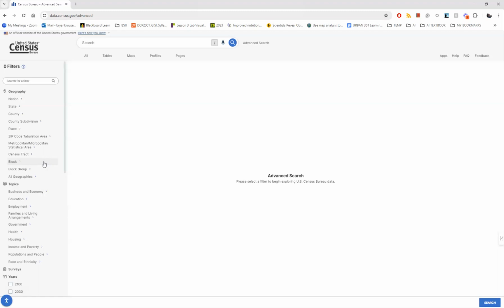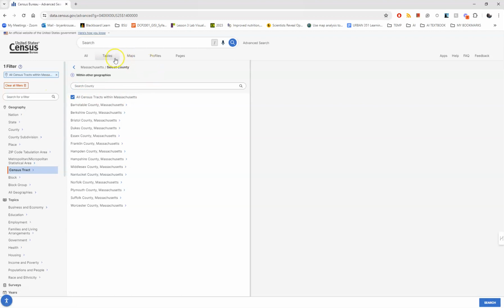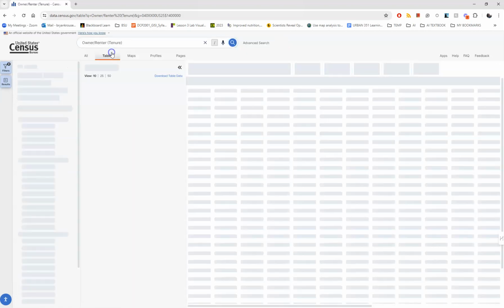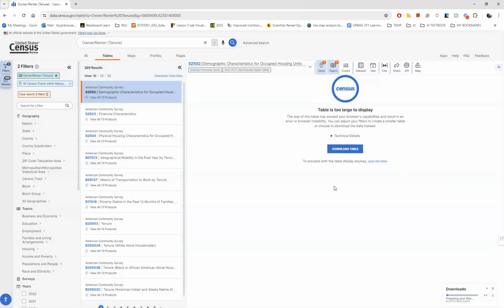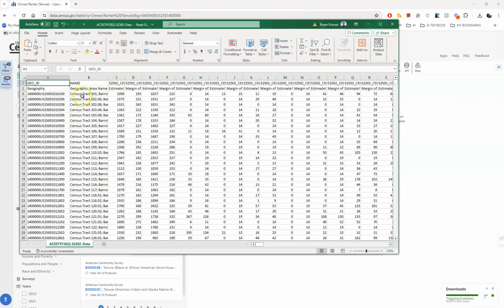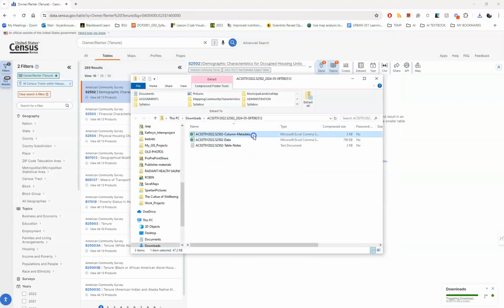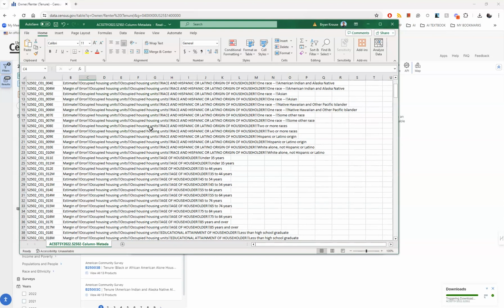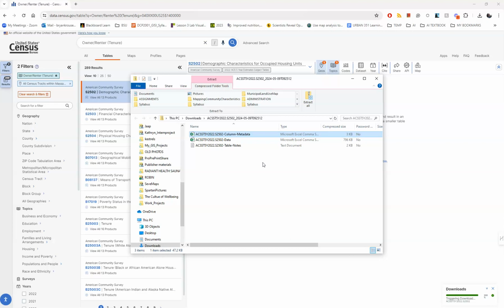Downloading Census Data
In this video, I demonstrate how to download Census data from data.census.gov.